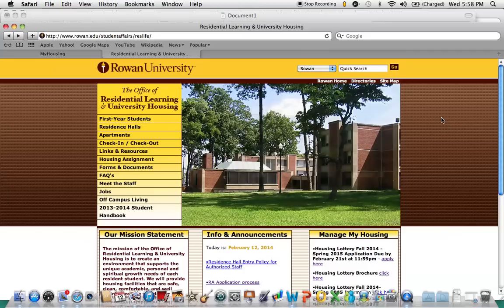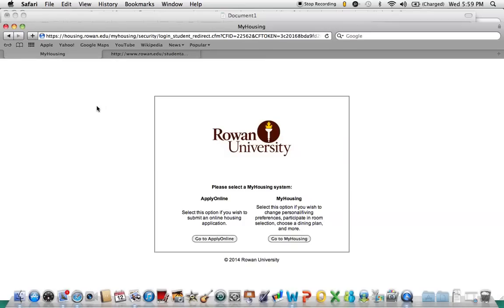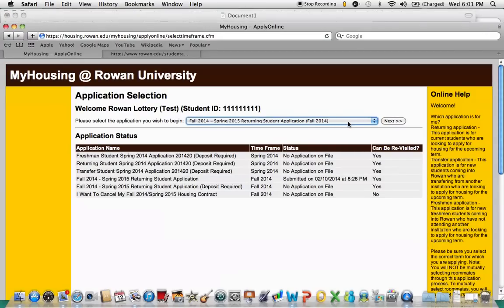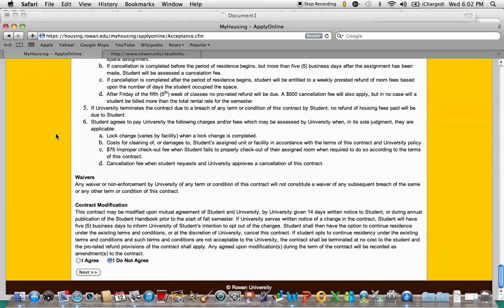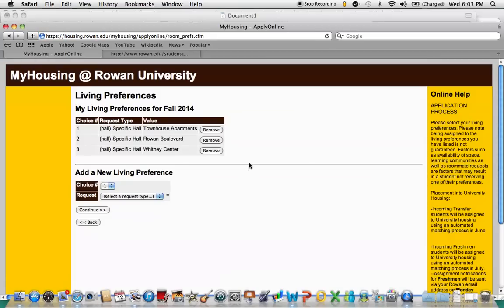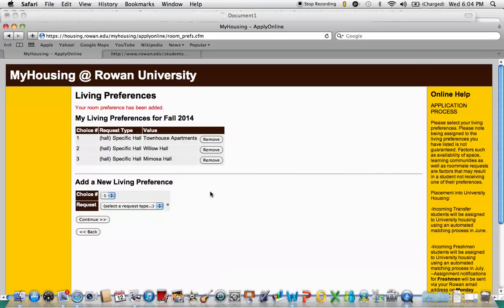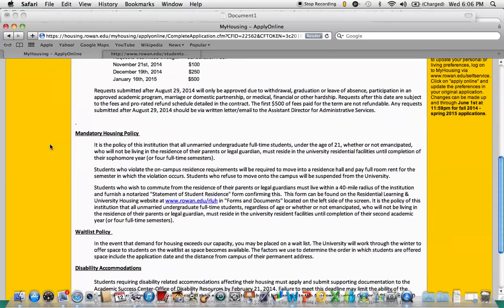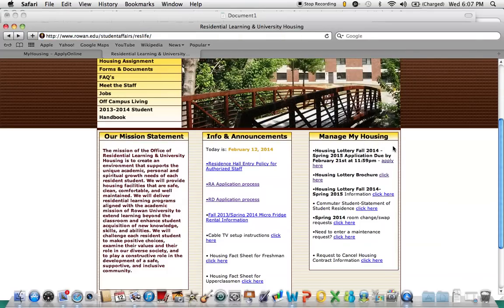How To Apply for Fall 2014/Spring 2015 Housing Lottery